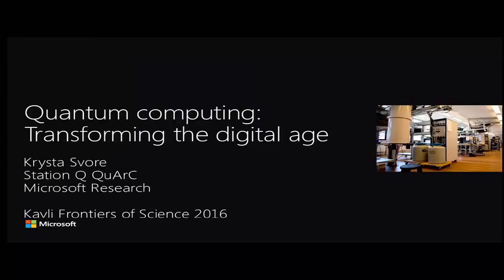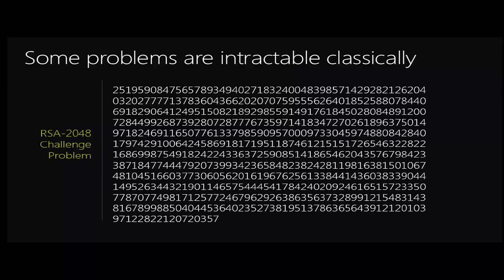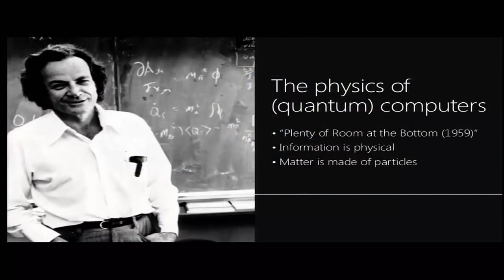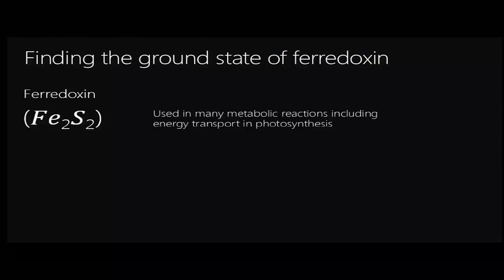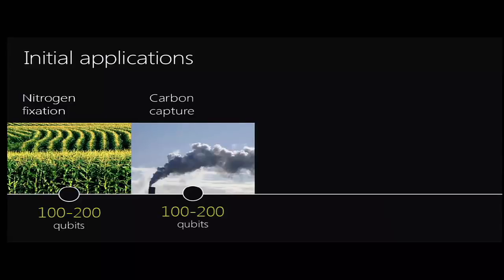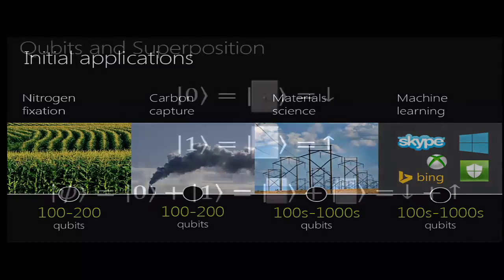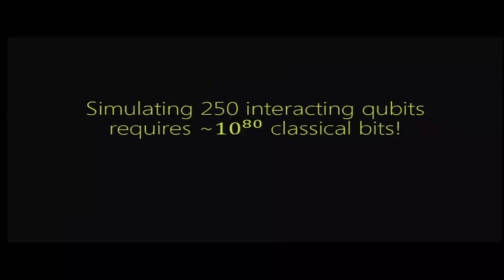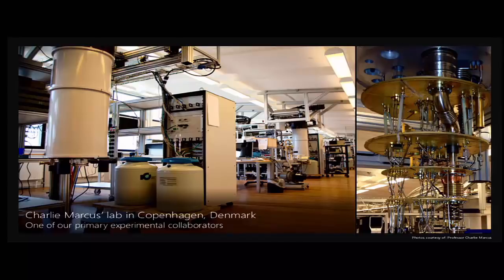Quantum Computing: Transforming The Digital Age - Krysta Svore, Microsoft Research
In 1982, Richard Feynman proposed to use a computer founded on the laws of quantum physics to simulate physical systems and achieve exponential computational speed-ups over conventional, digital computers.

 In the more than thirty years since, quantum computers have shown promise to solve problems in number theory, chemistry, and materials science that would otherwise take longer than the lifetime of the universe to solve on an exascale classical machine.

Such solutions, for example, will break RSA and thereby invalidate our current encryption techniques, combat global warming, improve artificial fertilizer production, and help design room-temperature superconductors.